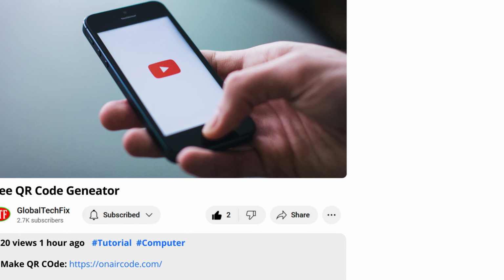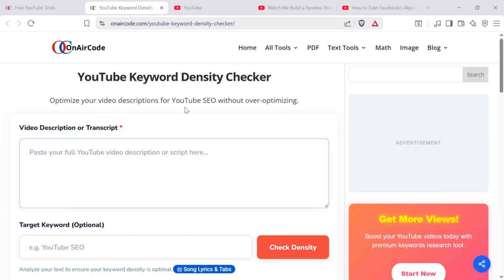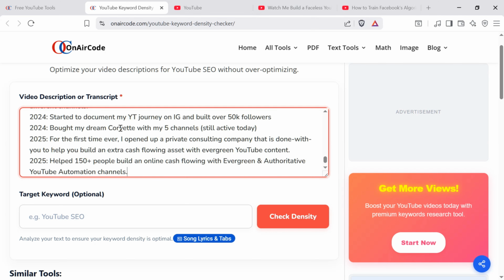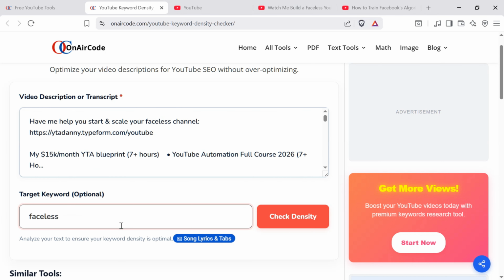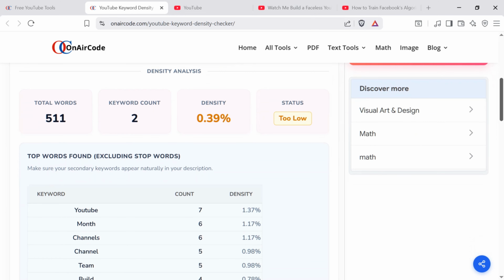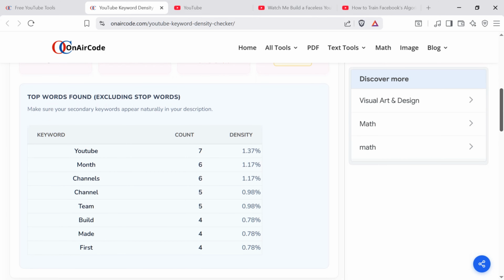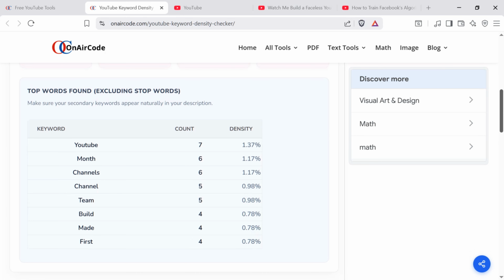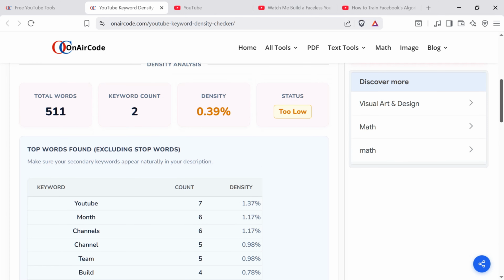How To Check YouTube Keyword Density In Description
How To Check YouTube Keyword Density In Descriptions

Today I'm going to show you a super simple way to check and optimize your YouTube video description keyword density for SEO without over-optimizing. And the best part is, it's completely free.

A YouTube keyword density checker is a great way to analyze your video descriptions or transcripts to ensure your main keywords are used effectively for YouTube SEO while avoiding keyword stuffing penalties.

Instead of manually counting words or guessing if you've repeated key phrases too many times, you can instantly check total word count, target keyword frequency, exact density percentage, and overall optimization status in just seconds.

Optimizing your keyword density helps YouTube's algorithm properly index your content, improves search rankings, and ensures your secondary keywords flow naturally throughout your text.

With this YouTube Keyword Density Checker tool, anyone can fine-tune their video descriptions and rank higher with just a few simple clicks.

This Video Includes:
⟡check youtube keyword density
⟡youtube description seo analyzer
⟡avoid keyword stuffing on youtube